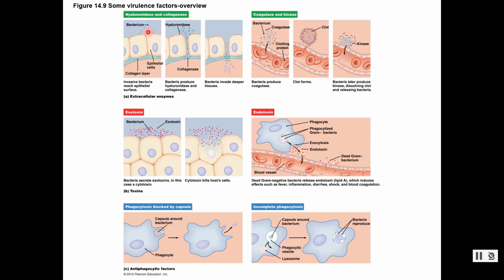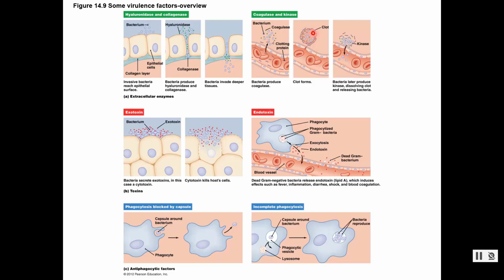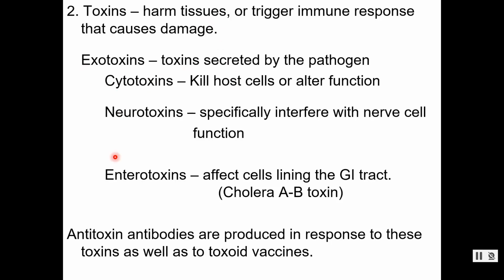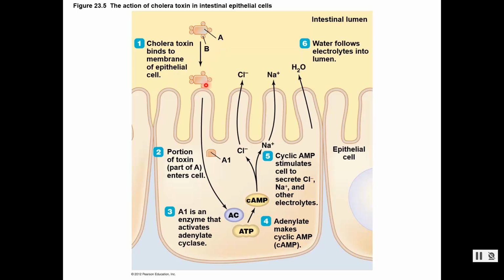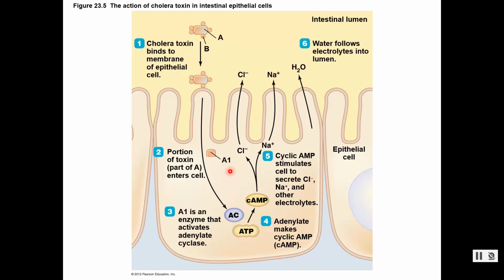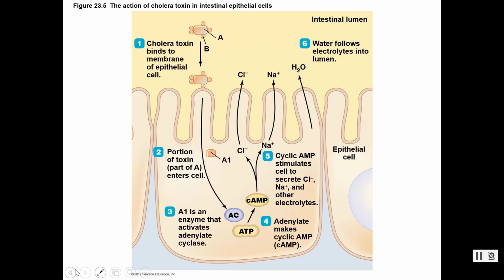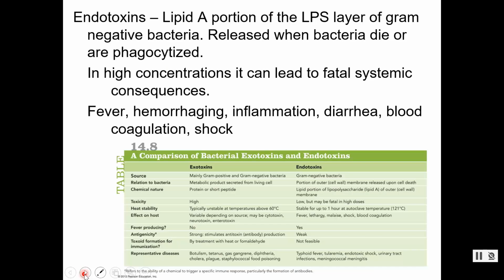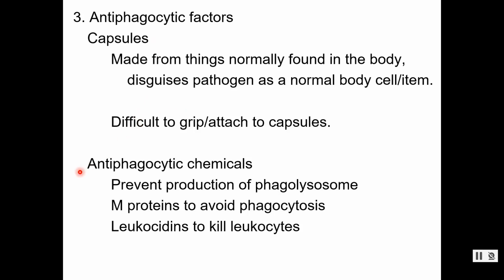6 MH CH11 Virulence Factors